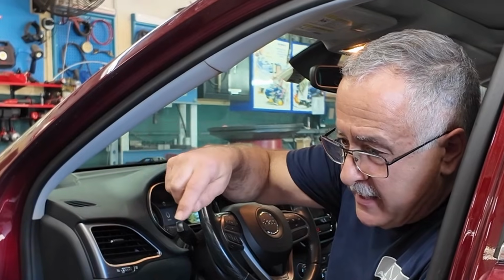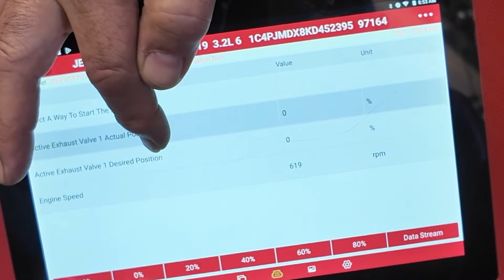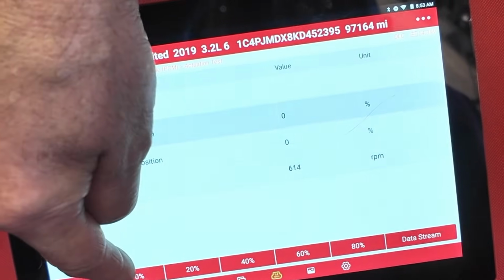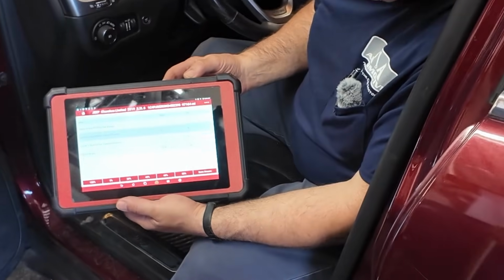Ron Explains Variable Valve Timing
Join Ron Ananian The Car Doctor™ as he explains Variable Valve Timing. VVT is like changing gears on a bike — larger and smaller sprockets shift for better speed or power. In an engine, camshaft sprockets adjust timing for optimal performance.

The engine uses electrical solenoids and oil pressure to alter the camshaft position. This changes when the intake and exhaust valves open and close.

A scan tool can command VVT adjustments: 0%, 20%, 40%, etc. The tool compares desired vs. actual cam positions to confirm if the system is working. If the values don’t match, it may indicate:

- A faulty solenoid
- Low or dirty engine oil
- A bad actuator

Proper Variable Valve Timing operation impacts:

- Engine performance
- Emissions
- Fuel economy
- Faulty systems can trigger trouble codes like P0011, P0012, etc.

Ron shows a real VVT actuator. Oil flows through ports in the actuator to change sprocket position.

Poor-quality actuators or dirty oil can cause a rough idle, reduced fuel efficiency, engine codes and check engine lights.

Ron's Tips
Use clean, high-quality oil with the correct viscosity. Install high-quality parts, especially when working with modern engines that may have VVT on all four cams (intake & exhaust on both banks).